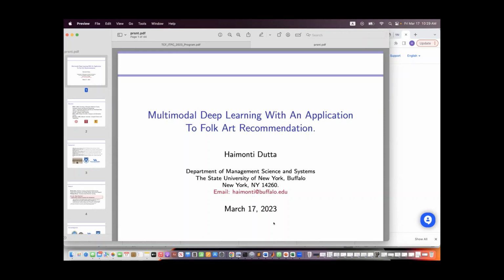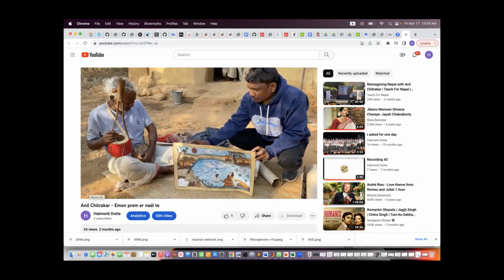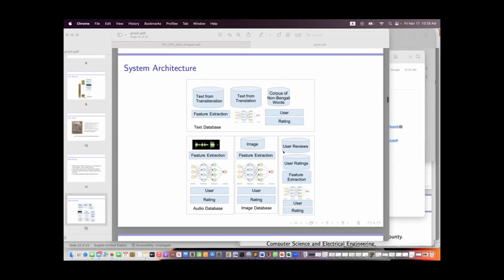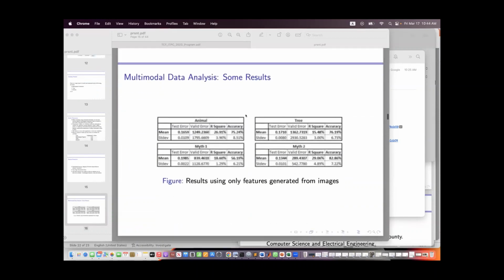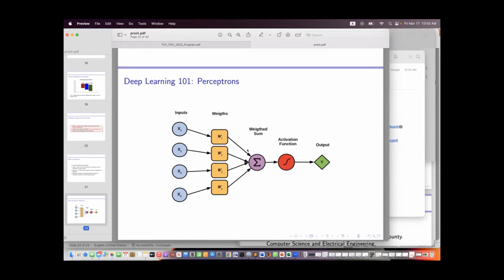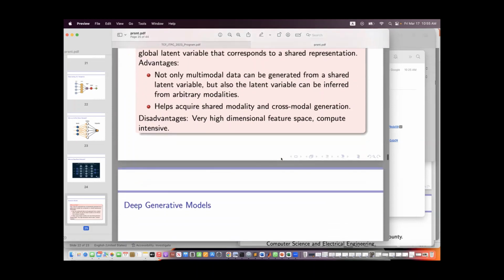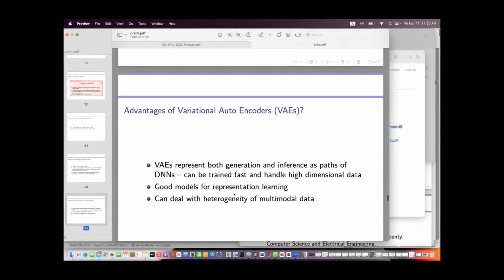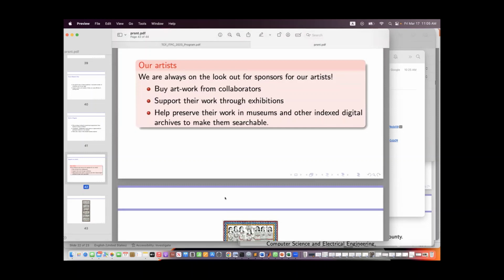Multimodal Deep Learning With An Application To Folk Art Recommendation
A 1-hour talk on applying deep learning to making judgments about folk art, by Haimonti Dutta. This talk was presented at ITPC 2023.